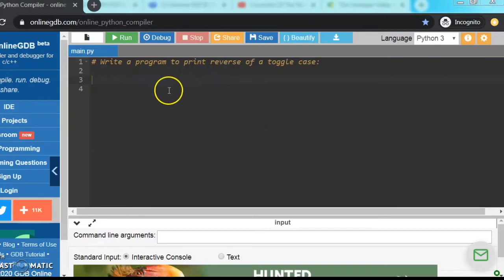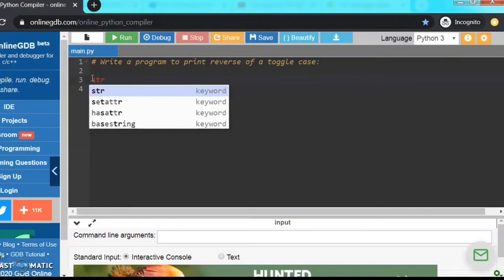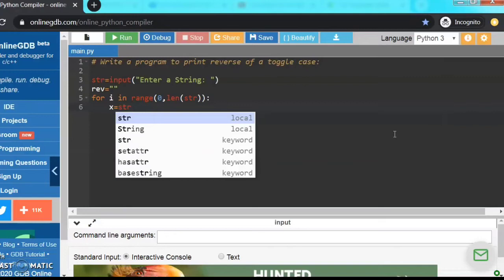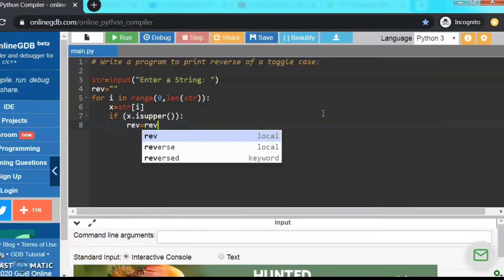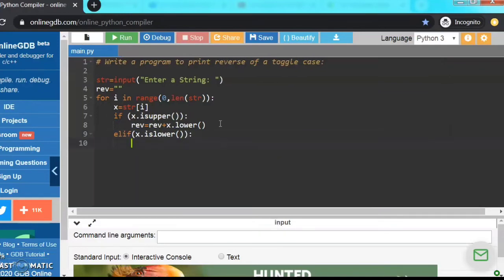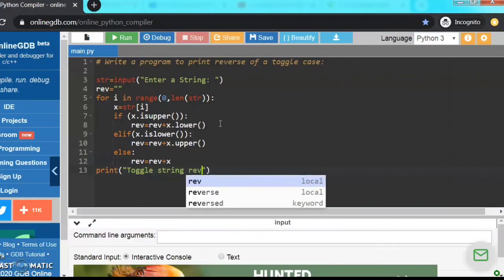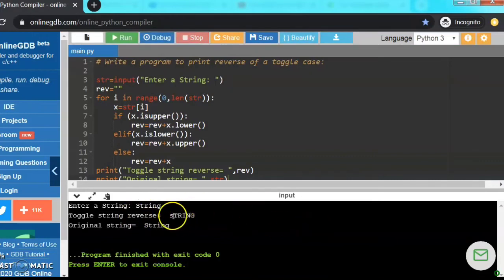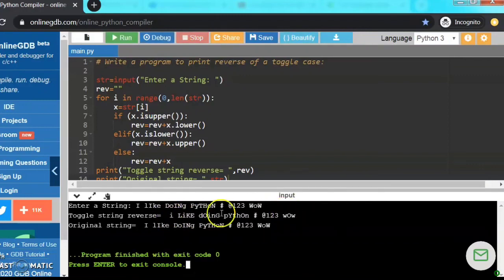Python program to print reverse of toggle case:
By Aadya Bharti, Student of The Sanskaar Valley School